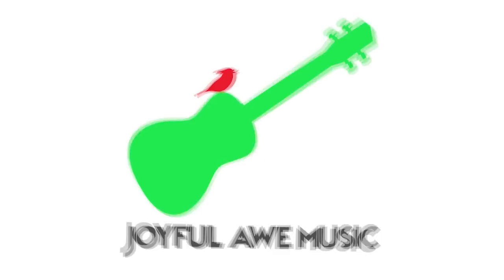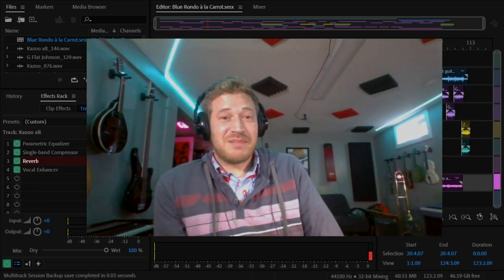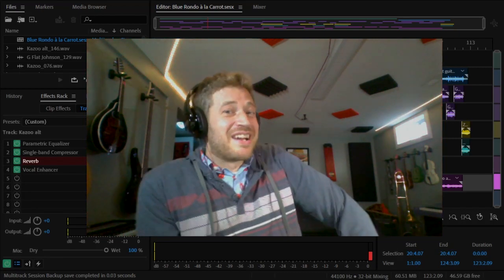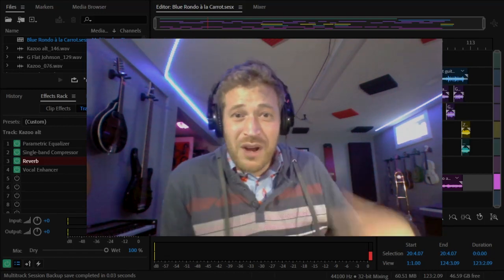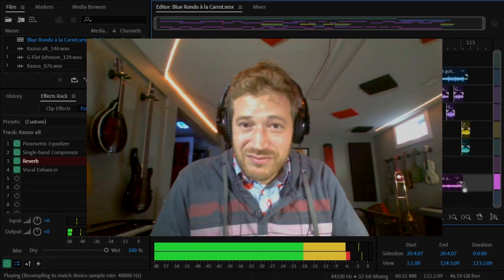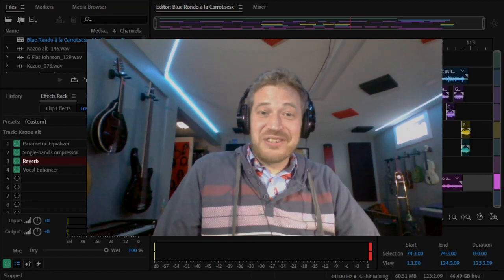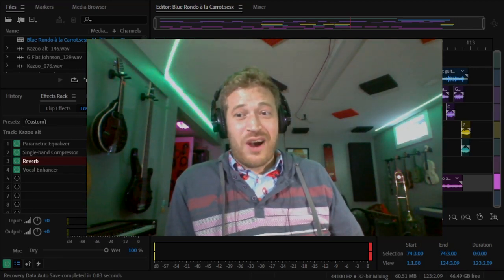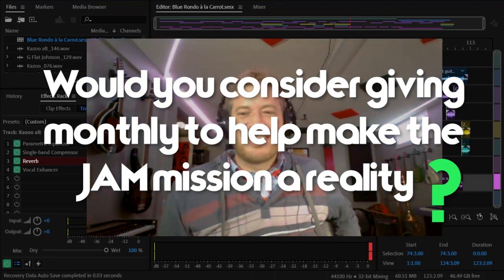Vlog 3 (Hot, Stinky, Creative Music)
Would you consider giving monthly to help JAM accomplish its mission?